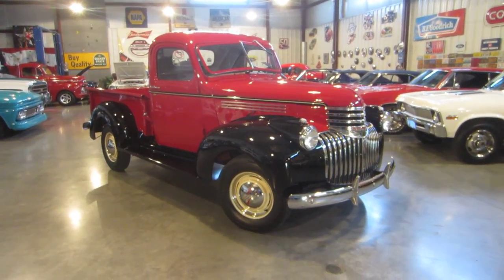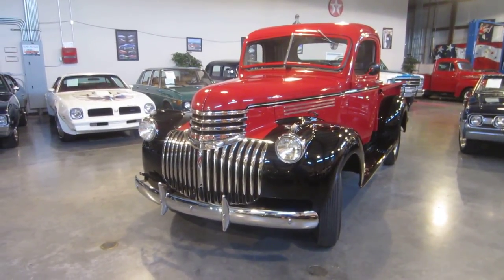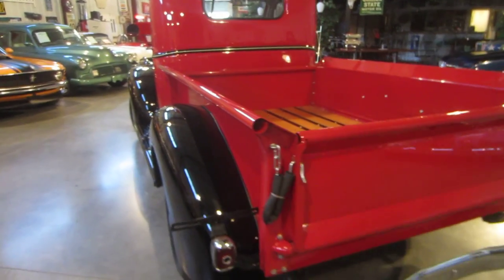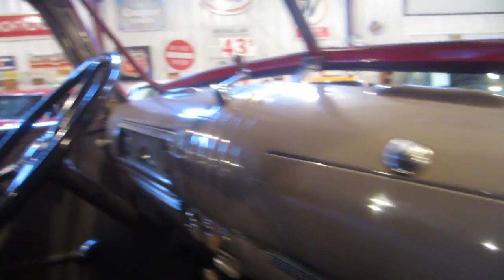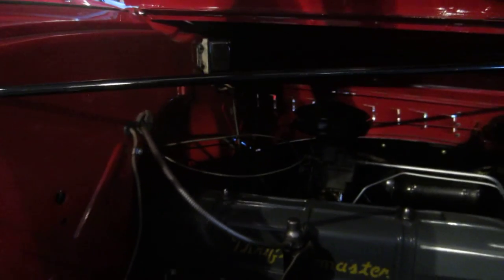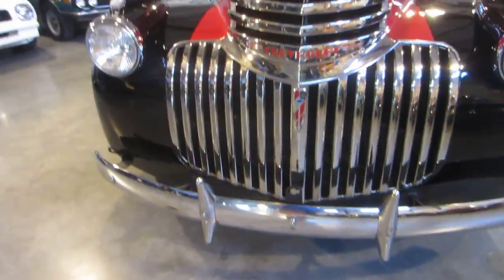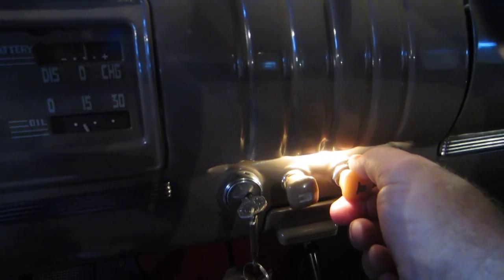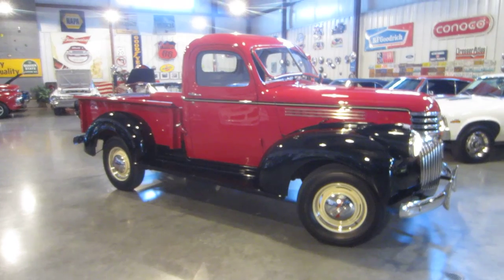***SOLD***1946 Chevrolet Pickup, For Sale, Passing Lane Motors, Classic Cars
1946 Chevrolet Pick Up, For Sale, Passing Lane Motors, Classic Cars, 1946 Chevrolet Pick Up, For Sale, Passing Lane Motors, Classic Cars